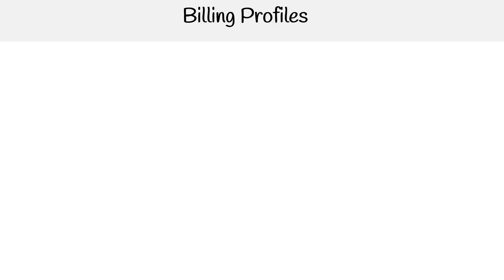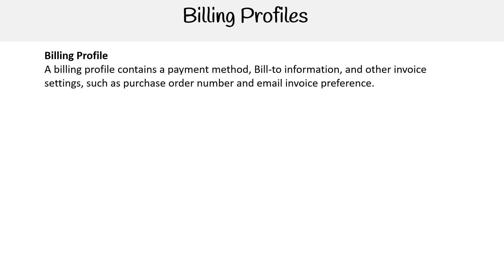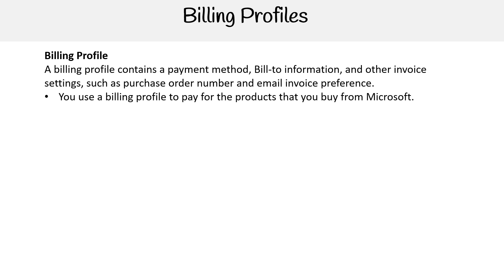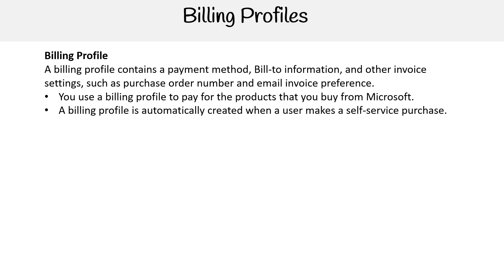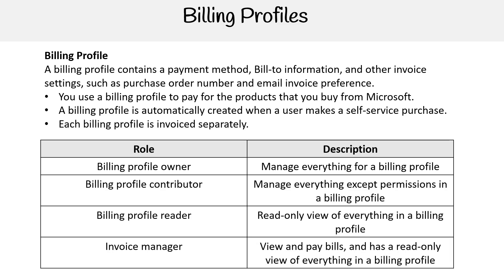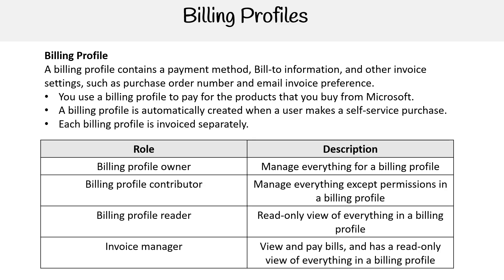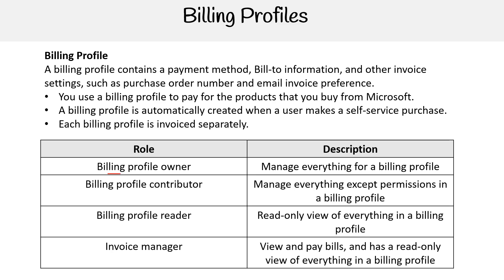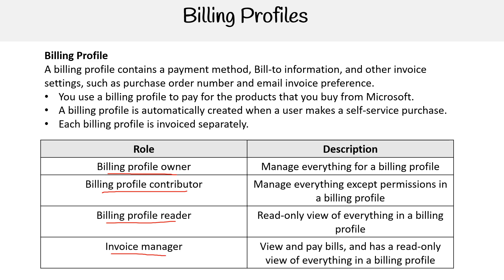MS 900 — Billing Profile